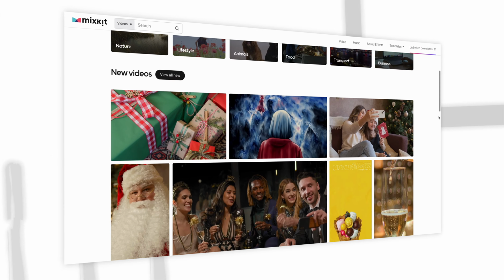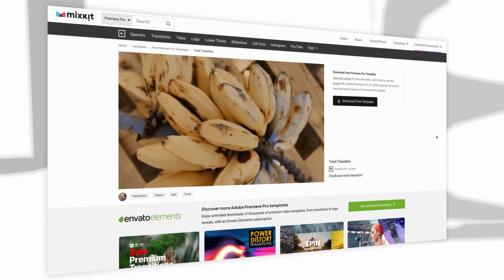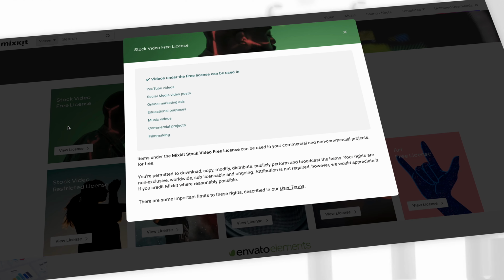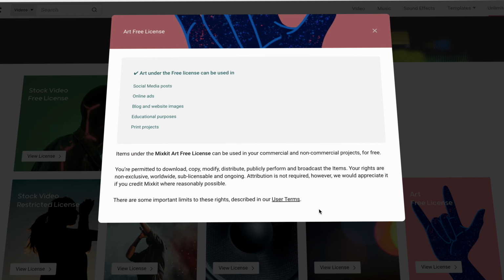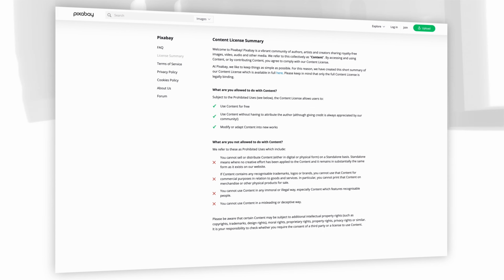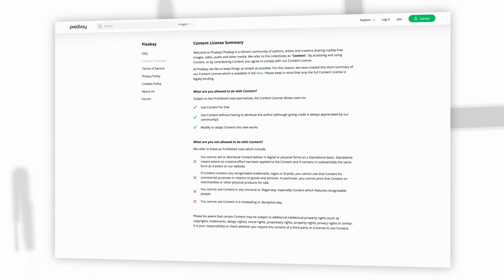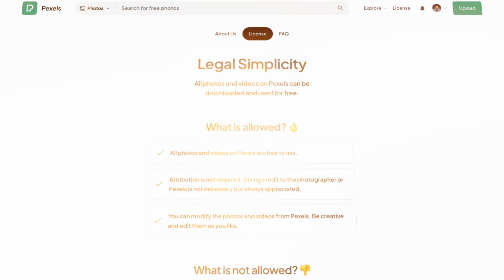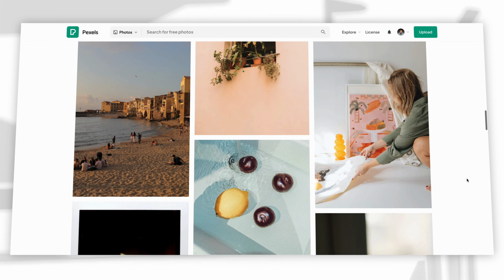3 BEST Free Stock Footage Platforms For Filmmakers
Hey guys, in this video I'm sharing my 3 favourite free stock footage platforms for filmmakers that I've had a personal experience working with.

Always read the license on each free stock footage website to make sure you don't violate any of the copyrights :)

Rock'n'Roll!

0:00-Intro
0:37-Mixkit
1:23-Pixabay
2:46-Pexels
4:04-Pro Tips